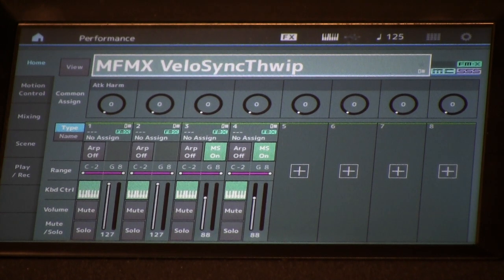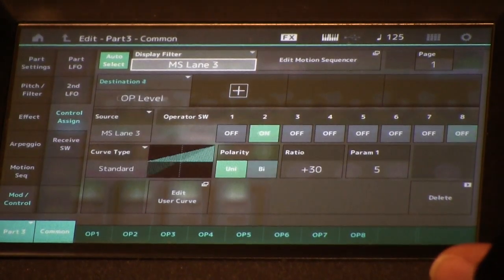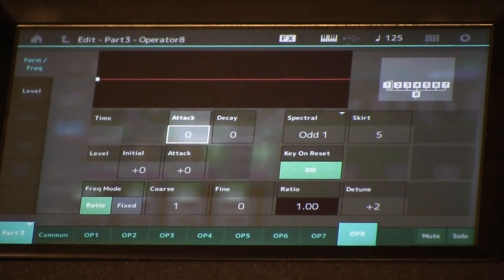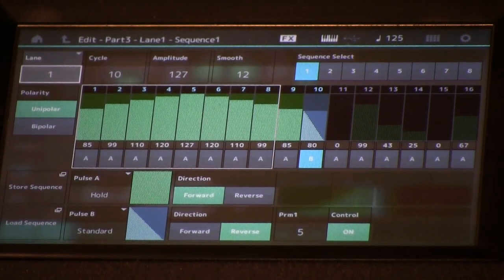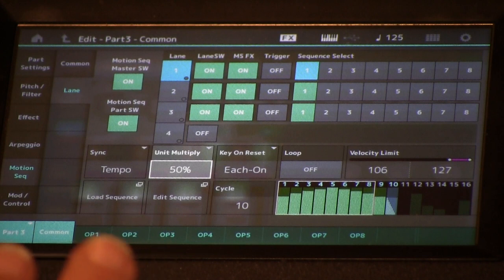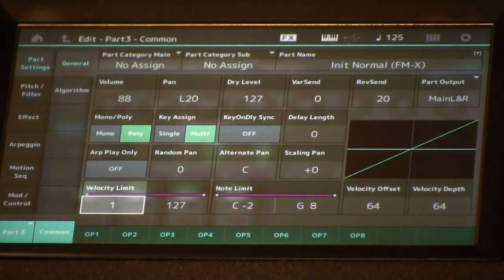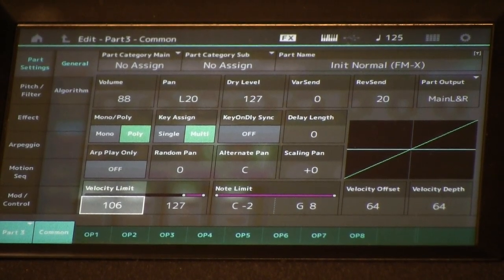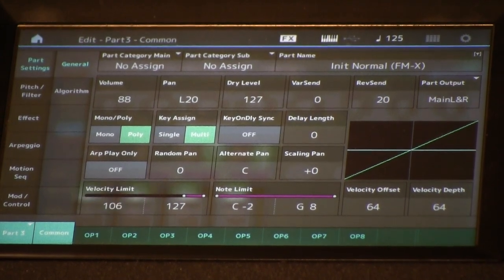Manny's FM-X Tutorial 4 (part 1)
Manny's FM-X Tutorial 4, part 1 of 6.  Covers velocity range control of Motion Sequences and Parts and introduction to FM-X synthesis emulation of oscillator hard sync.  Reviews the Performance "MFMX VeloSyncThwip".